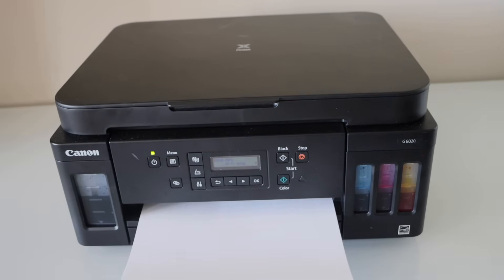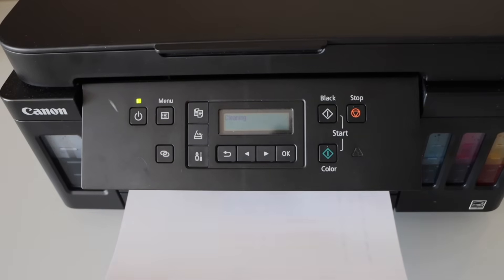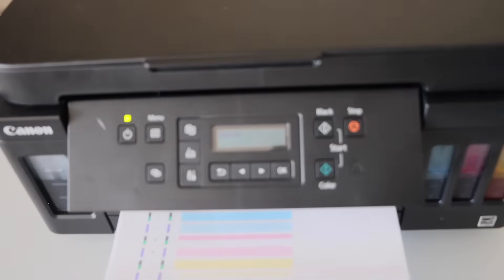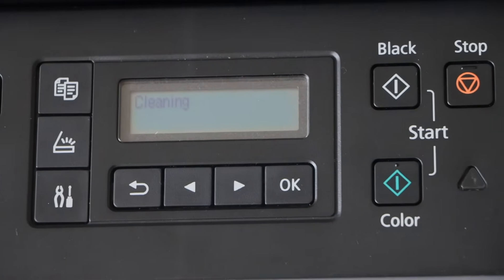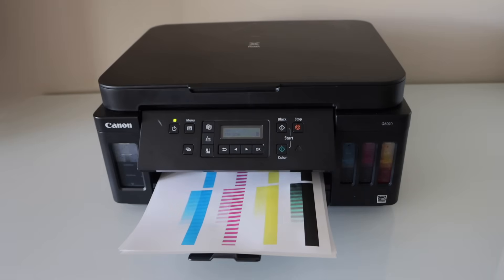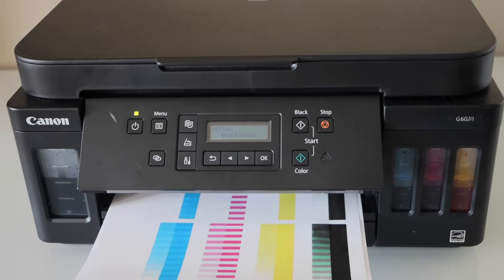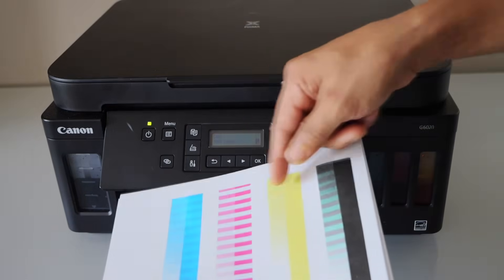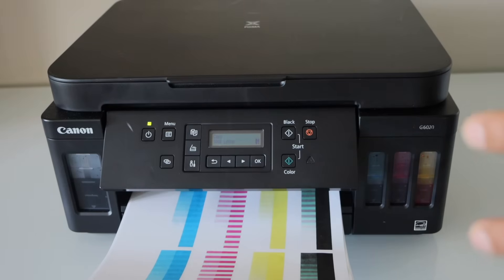Canon Pixma G6020 Printing Blank Pages Part 1- Fix Clogged BK Y, M, C, Ink - 2 Easy Methods !!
This video shows how to fix the Canon Pixma G6020 All-in-one Printer Printing blank pages.If any one ink is not working or if all of them not working then this video is helpful to fix this issue using two easy methods that saves ink and time.
Follow the step by step process to fix the clogged ink in the printer and to clean the printheads r clogged nozzles.